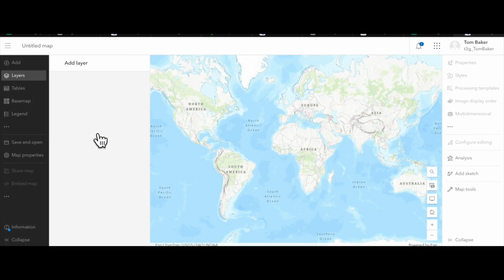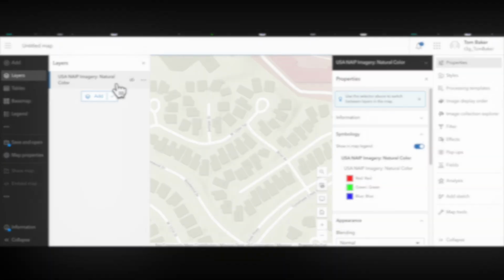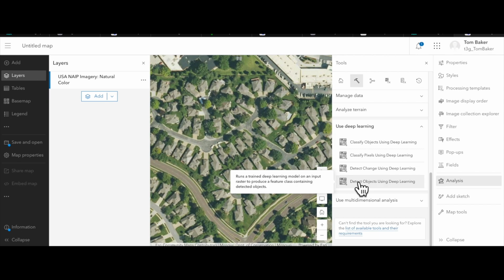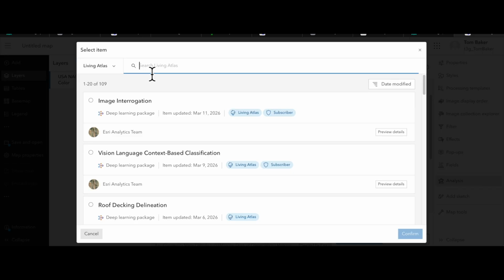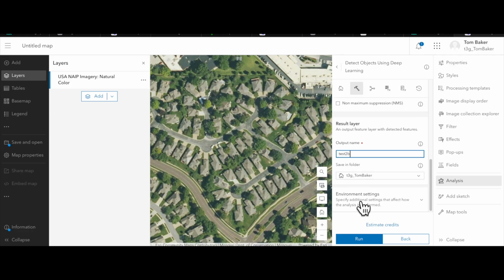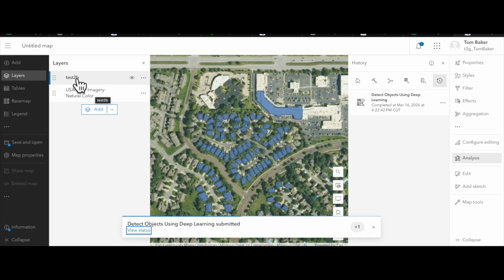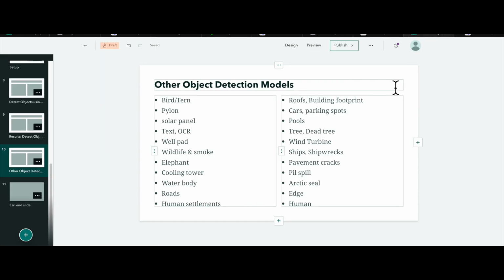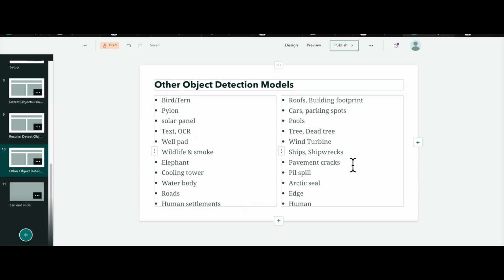GeoAI in ArcGIS Online Map Viewer. Deep learning with Object detection in a browser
A four minute tutorial for using one type of GeoAI right inside the browser. This object detection deep learning model identifies building footprints in the US with a pretrained module.

This is a great first AI project for using GeoAI with students.

You should have a Publisher account in ArcGIS Online with a Professional Plus user type. The demonstration as shown uses 1 credit.